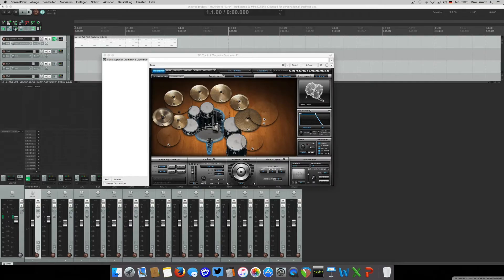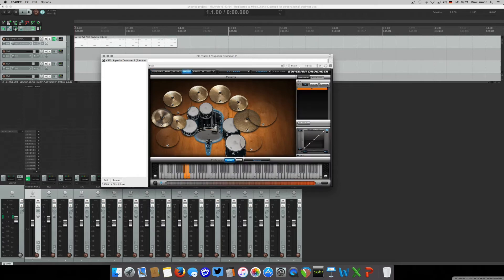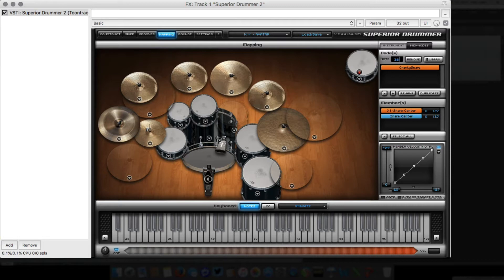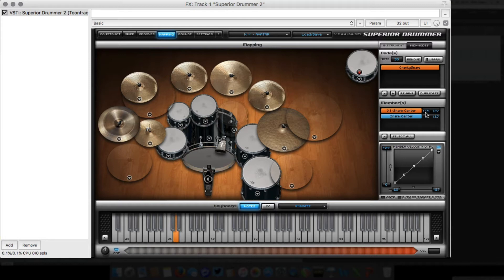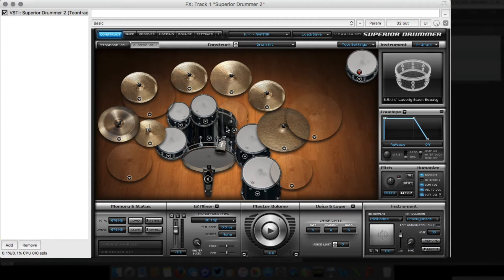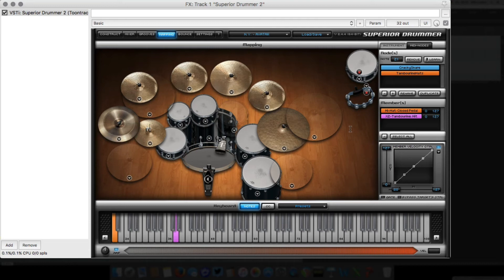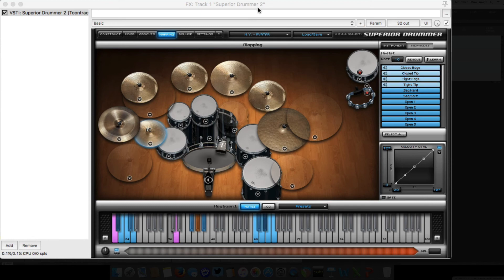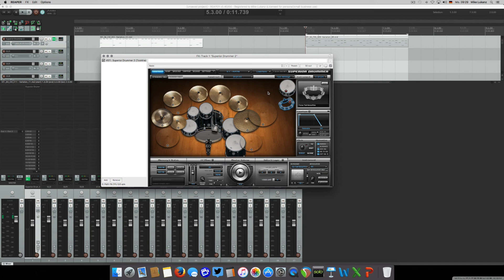Superior Drummer Tips & Tricks, Ep. 2: Creating Custom Instruments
In this episode I want to show how you can create customized instruments using the powerful x-drum feature within Toontrack's Superior Drummer.

Headphones are recommended while watching!